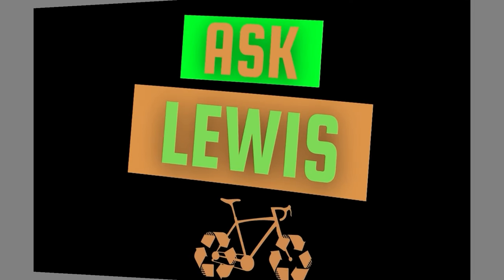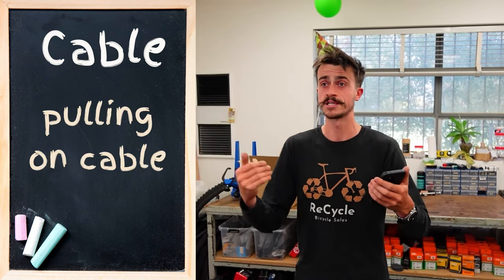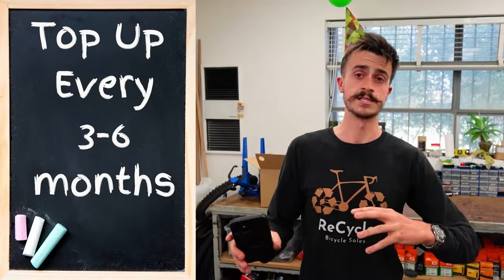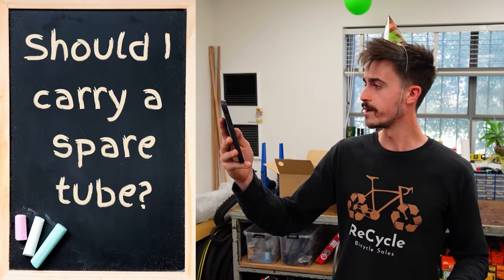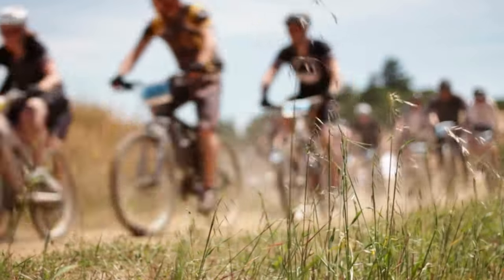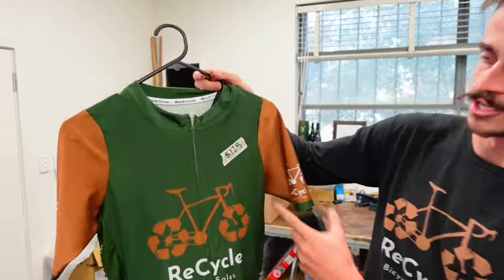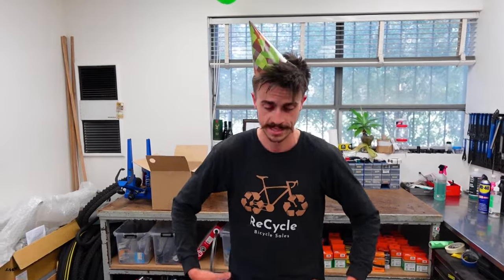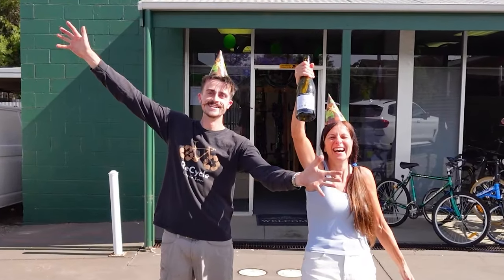Cable vs Hydraulic Disc Brakes + MORE! | Ask Lewis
This week Lewis answers questions about cable vs hydraulic disc brakes, tubless setups, and avoiding broken spokes...

Get to know me, listen to my story on ABC Conversations about being raised in a religious cult in New Zealand!

If you enjoy watching my channel, please click 'Thanks' under any video, your contribution helps me continue creating videos for you 🤗🙏

Serafina
xx